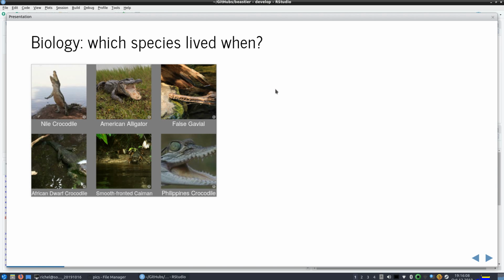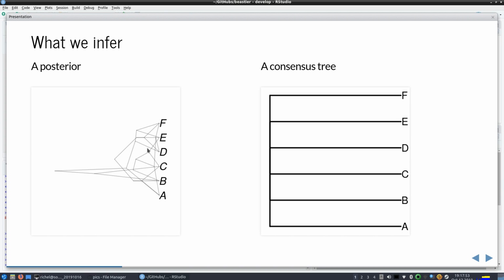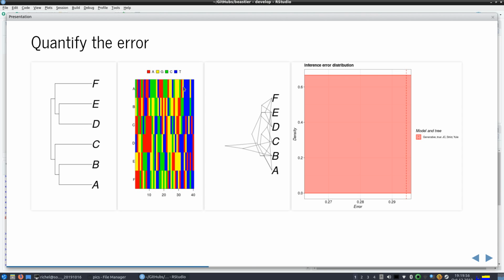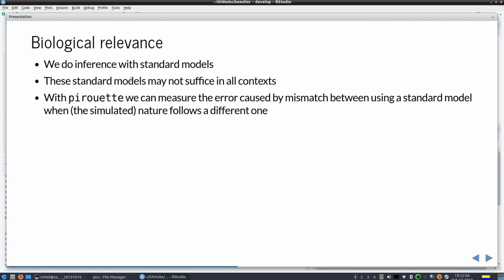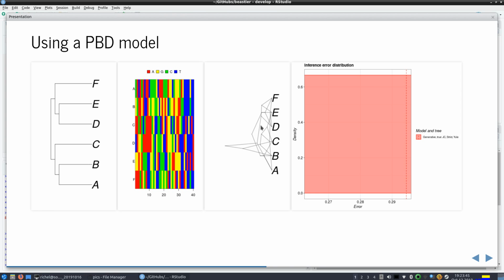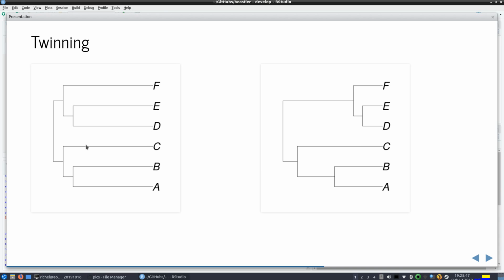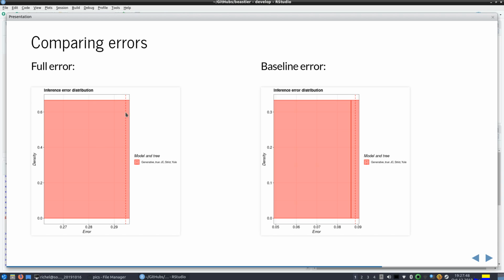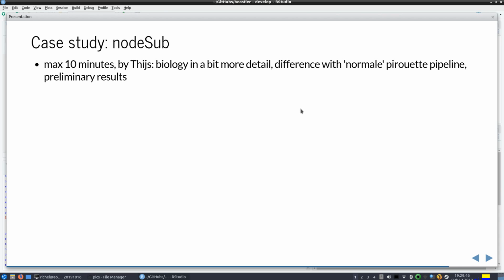TRES presentation of 20191016 tryout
Sloppy tryout presentation for the TRES meeting of 20191016